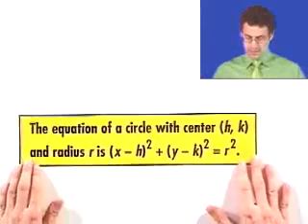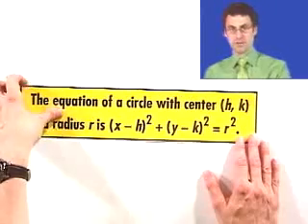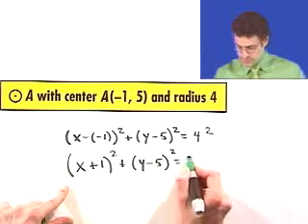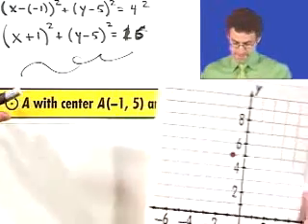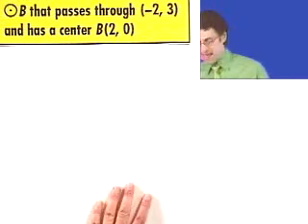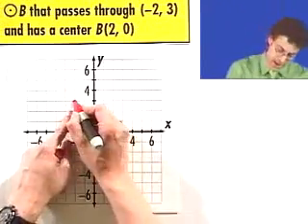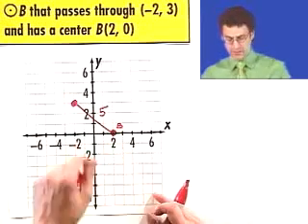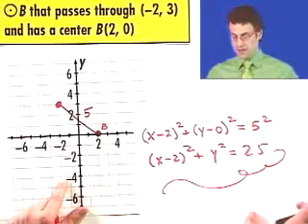Equation of a Circle given Center & Radius